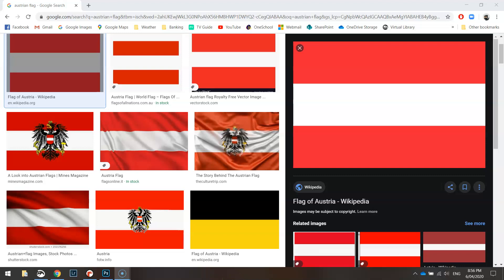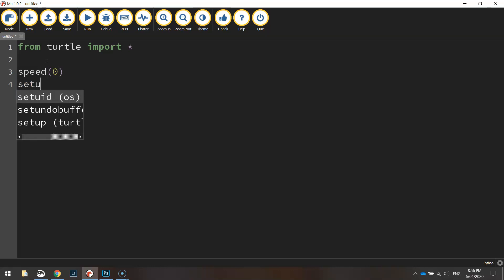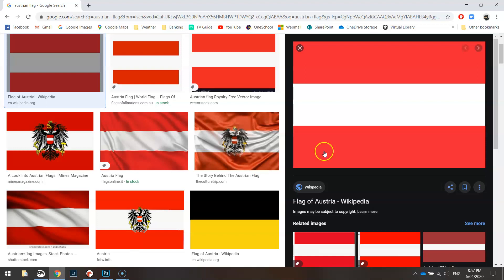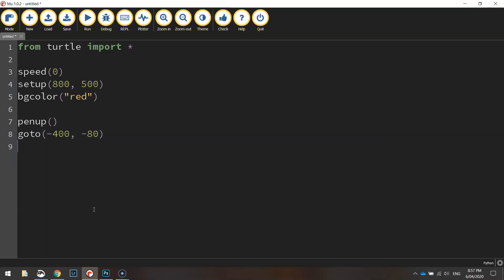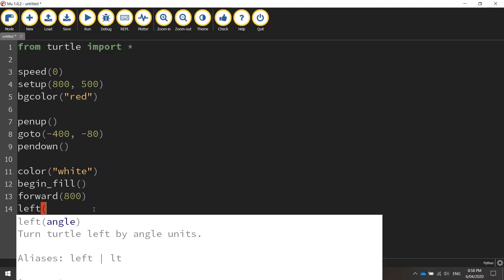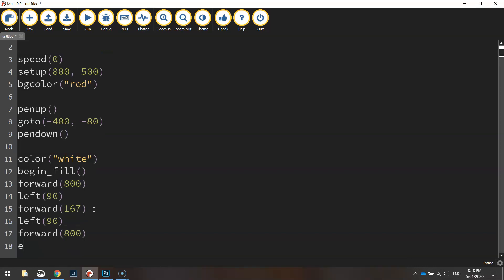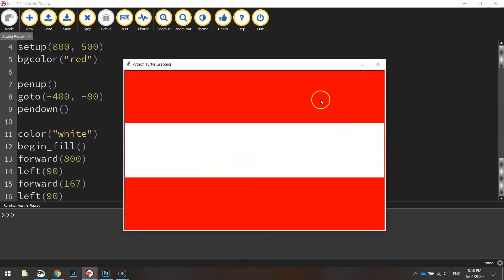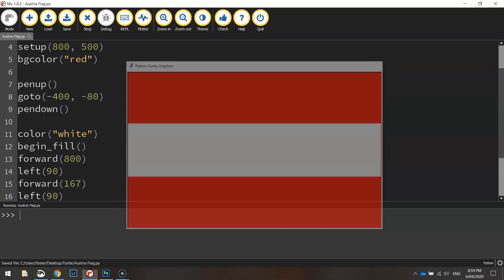Python Turtle - Code the Austrian Flag Tutorial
Learn how to quickly draw the Austrian flag using Python's Turtle module.

~ CODE ~

speed(0)
setup(800, 500)
bgcolor("red")

penup()
goto(-400, -80)
pendown()

color("white")
begin_fill()
forward(800)
left(90)
forward(167)
left(90)
forward(800)
end_fill()

hideturtle()